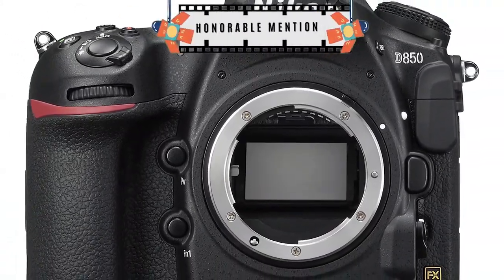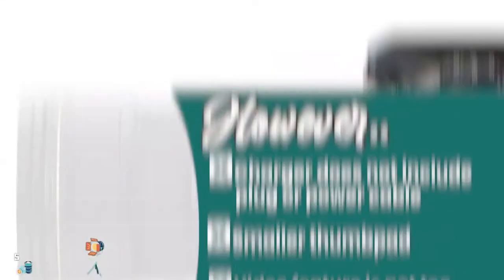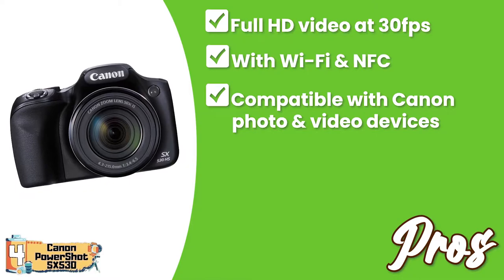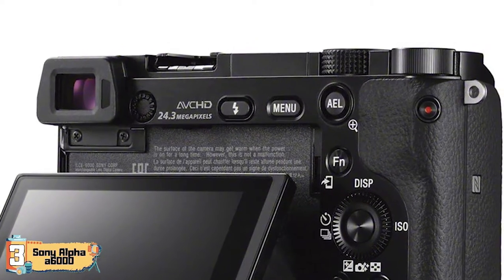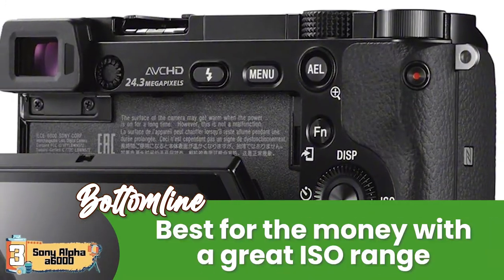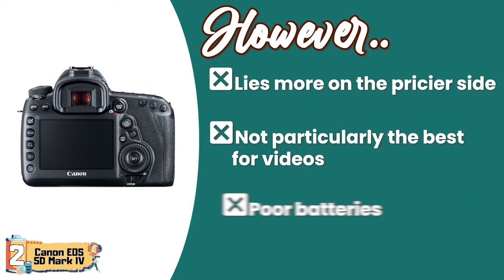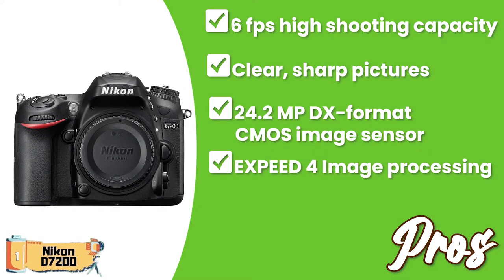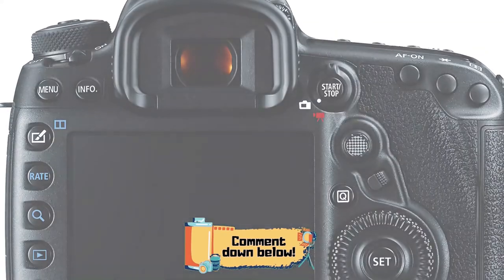Best Cameras For Product Photography ☕ (Buyer’s Guide) | Digital Camera-HQ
(Best Cameras For Product Photography)

✅ Featured Products for Best Cameras For Product Photography

0:00 Introduction
0:59 5. Honorable Mention: Nikon D850 ➜
2:16 4. Canon PowerShot SX530 ➜
3:36 3. Best for the Money: Sony Alpha a6000 ➜
4:52 2. Runner-up: Canon EOS 5D Mark IV ➜
6:01 1. Best Overall: Nikon D7200 ➜

☕ Product photography is basically a branch of photography that deals with representing a certain product attractively and accurately to the consumer in order to boost sales. The sole purpose of this type of photography is to show the product in a uniquely appealing way to potential customers.

☕ Good product photography carries certain features and answers the users' queries right on the spot, encouraging them to buy the product. These features include the picture showing the consumer the benefits of the said product and how it can solve their problems. It further gives them a brief idea of how the item would look once integrated into their space, urging them to invest in it. It also illustrates the quality manufacture of the product, promoting both the brand and the company.

💬 Let us know what you think of these Cameras For Product Photography in the comment section below.